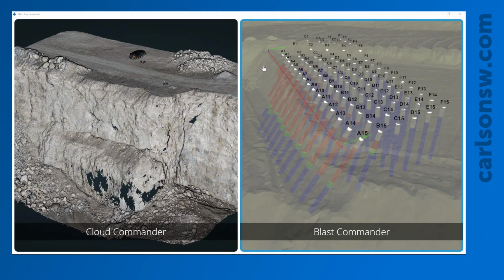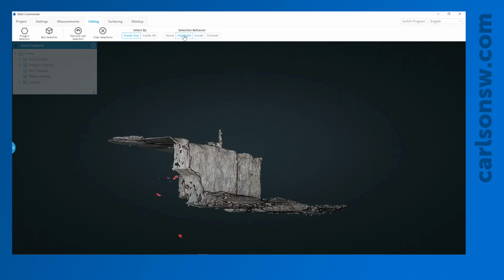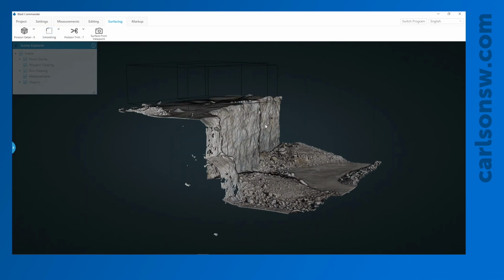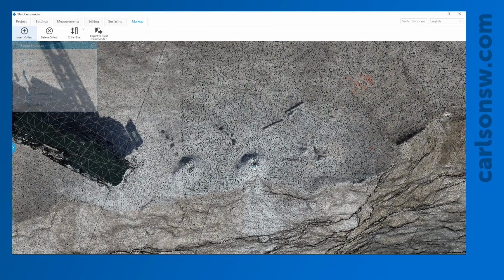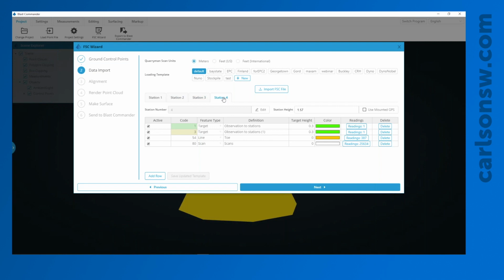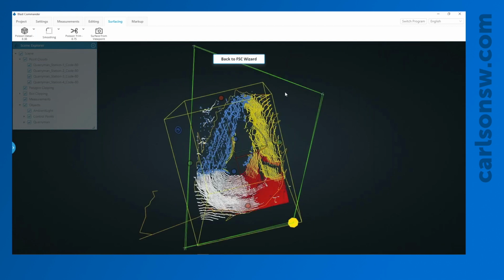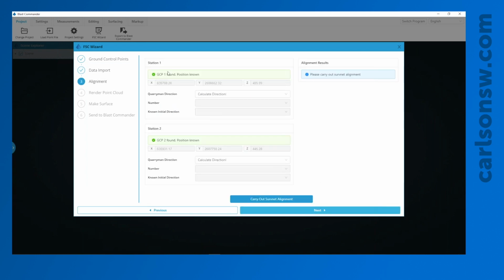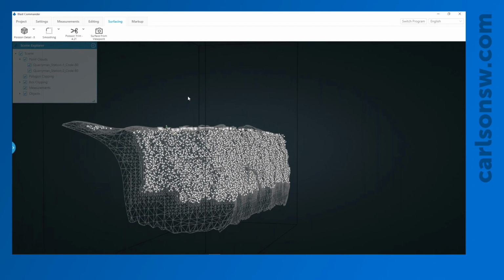WEBINAR: Intro to Carlson BlastOps Session 1 | Data Import & Surface Generation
This recorded webinar was an introduction Carlson BlastOps, the complete blast design and blast planning software that improves overall blast efficiency.

This webinar is Session 1 of a series of webinars on BlastOps and will provide an in-depth introduction by walking through:

- Importing drone data
- Importing Carlson Quarryman® data
- Work with point cloud editing
- Create surfaces with ease
- View an overview of Cloud Commander

Lower the possibility of fly rock, operational costs, and operational risks. Work with point clouds to develop meshes, create blast pattern layouts, ensure proper burden/ borehole spacing and more. BlastOps is used in both simple and comprehensive blast designs and is easily paired with a number of Carlson hardware and software solutions to complete the full blasting workflow.